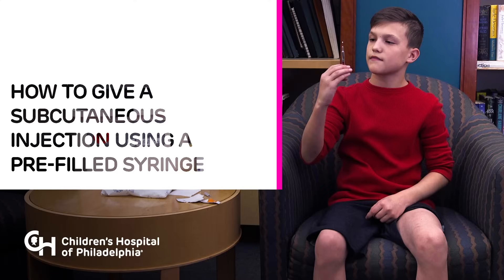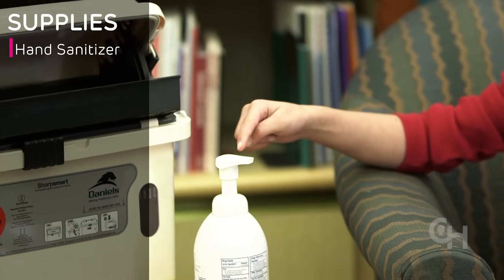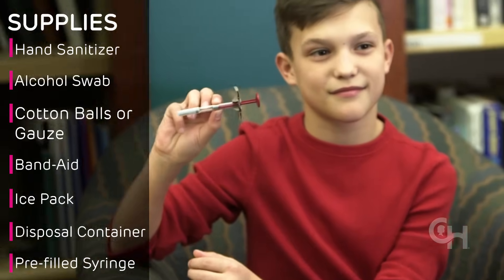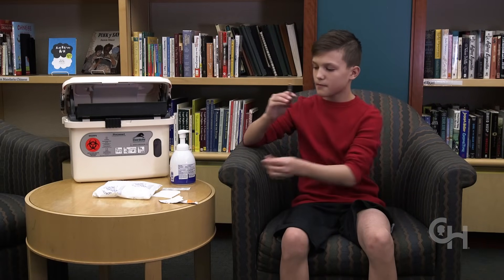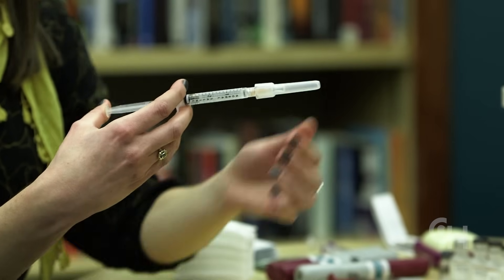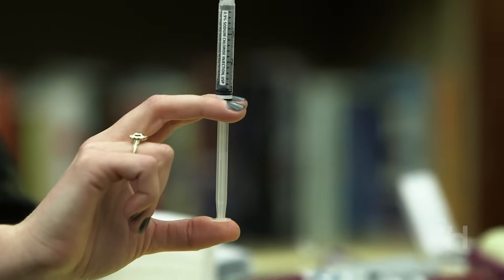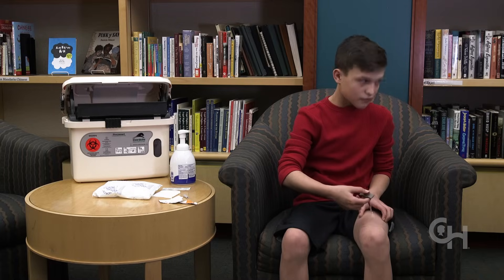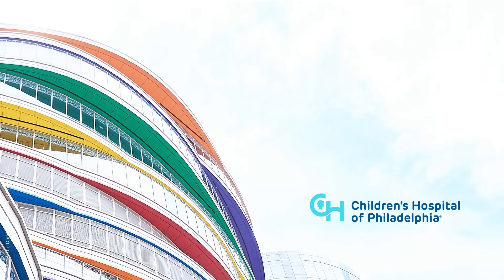How to Give a Subcutaneous Injection Using a Pre-filled Syringe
0:41 Gathering supplies for a subcutaneous injection with a pre-filled syringe
1:12 How to prepare and give a subcutaneous injection with a pre-filled syringe

The video was created by the Center for Pediatric Inflammatory Bowel Disease at Children's Hospital of Philadelphia, the largest program for pediatric IBD in the country.

It is intended to teach patients how to self-administer an injection using a pre-filled syringe. Do not try to inject medication until your doctor has decided you can and you have been taught the right way to give injections.